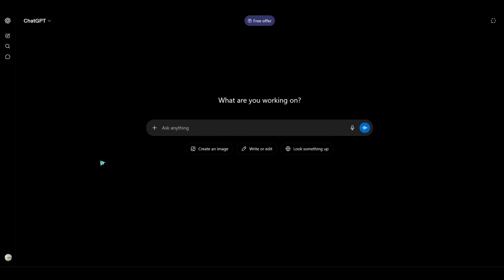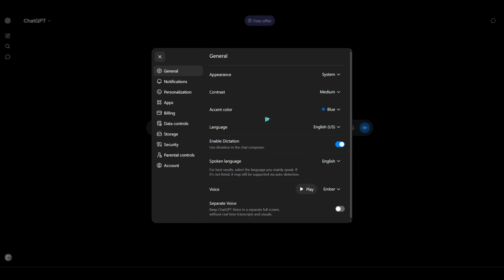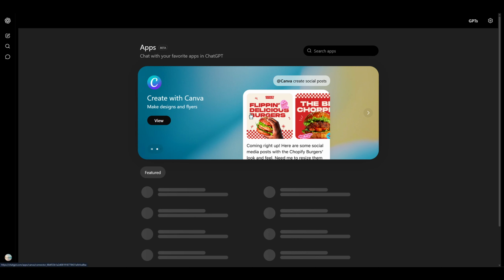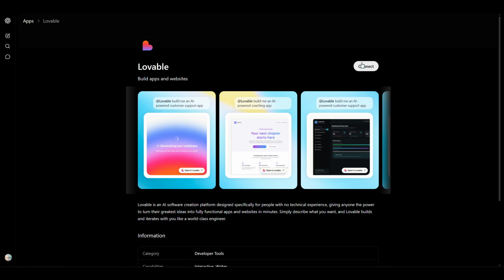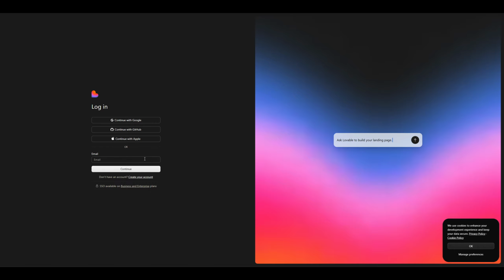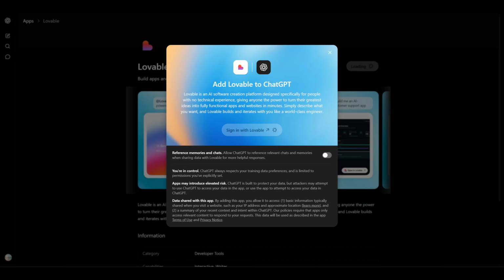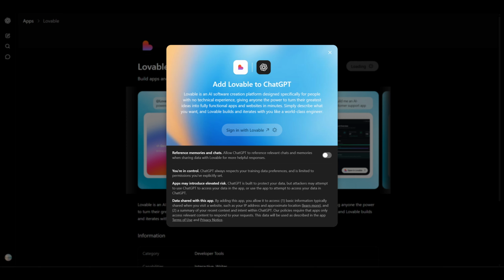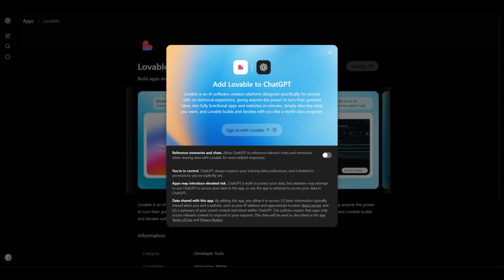How to Connect Lovable to ChatGPT (2026 Step-by-Step Integration Guide)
This updated 2026 step-by-step beginner tutorial explains how to connect Lovable to ChatGPT for AI-powered app building, automation, and no-code development workflows. Learn how to use ChatGPT alongside Lovable to generate ideas, improve development productivity, automate tasks, and streamline your AI app creation process.